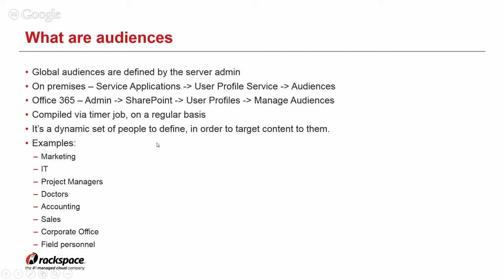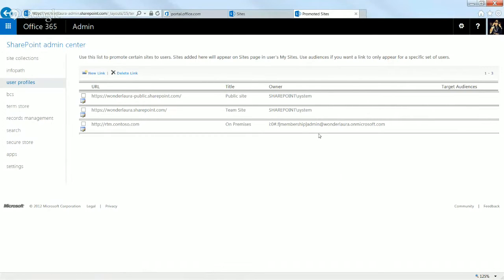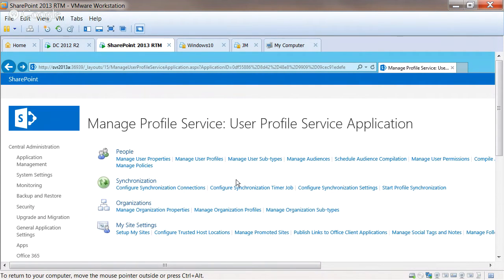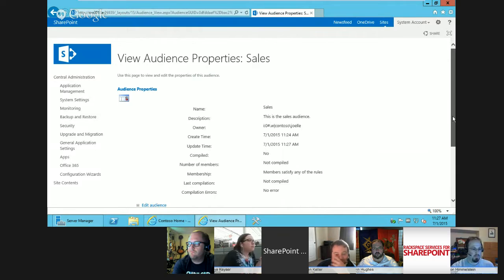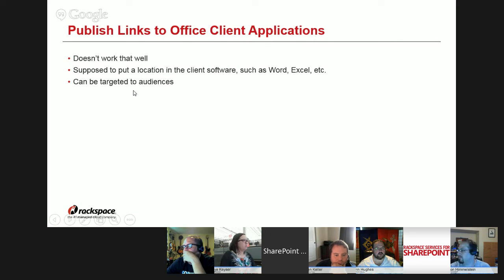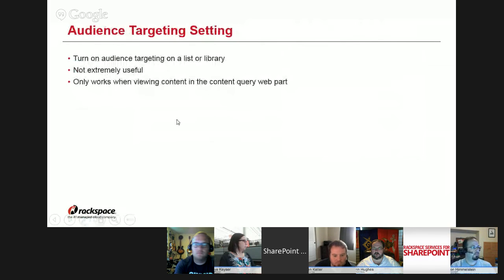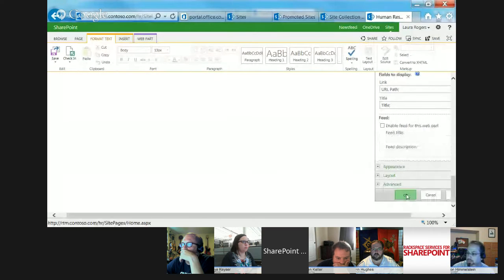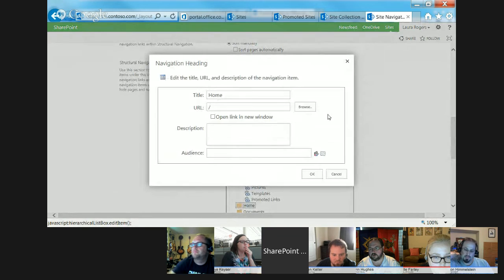SharePoint Power Hour Episode 88: Audience Targeting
In this episode, Laura Rogers will demonstrate how to create global, dynamic audiences of people in SharePoint / Office 365.  She will discuss their purpose, how to target sites and/or content to audiences, and the many other uses for them.